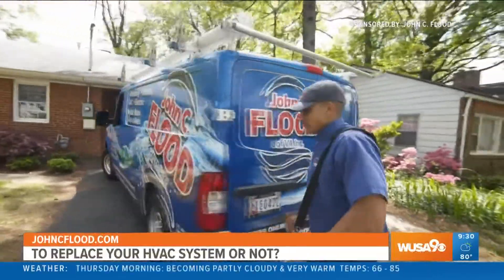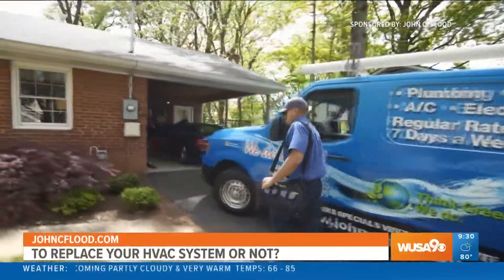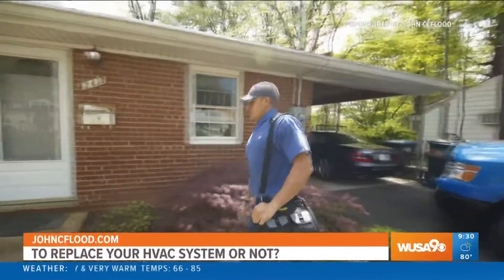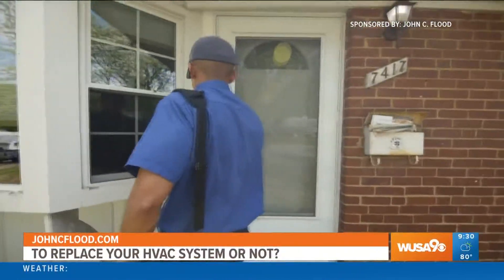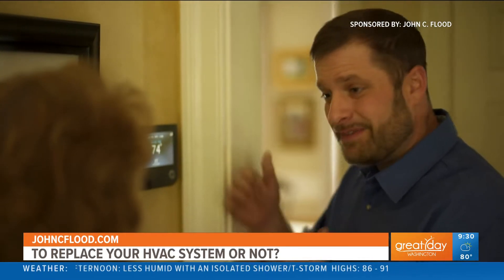Experts at John C. Flood share eco-friendly HVAC options